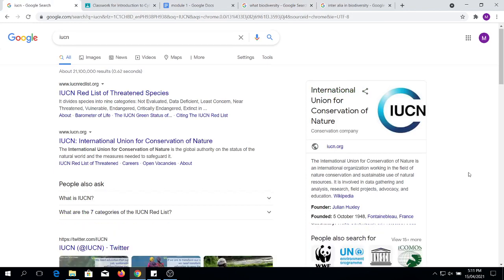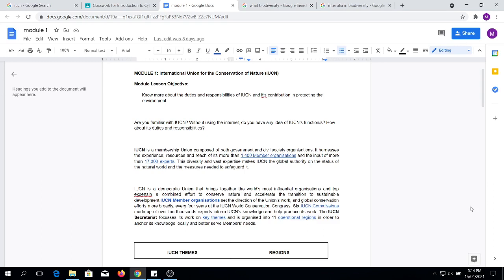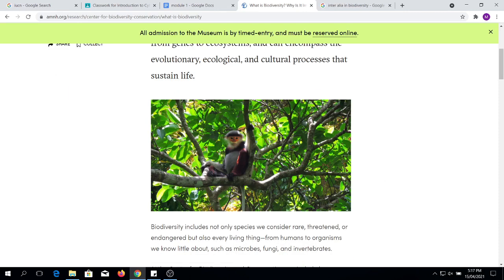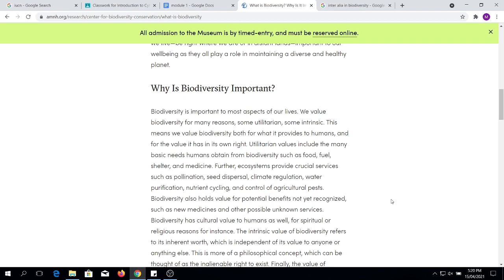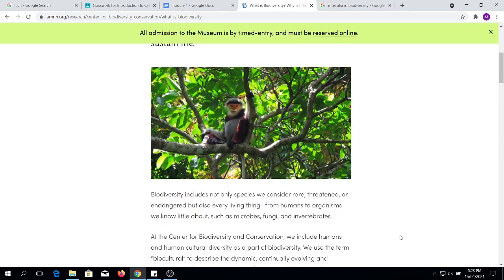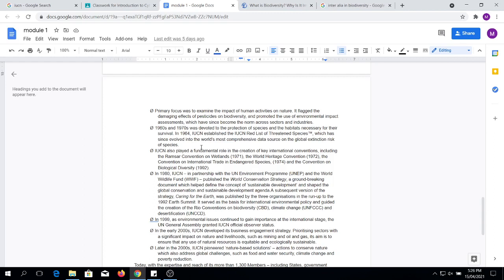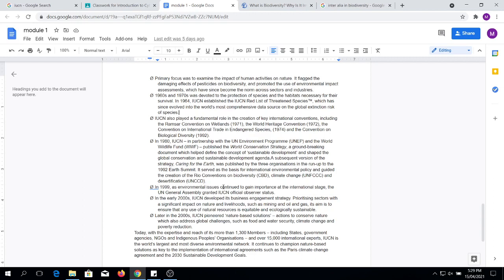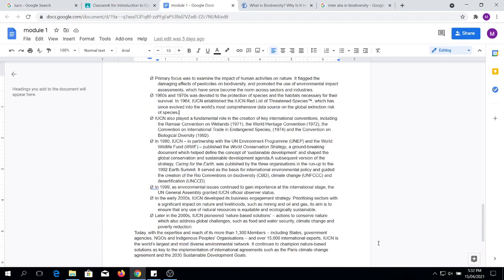IUCN PART I